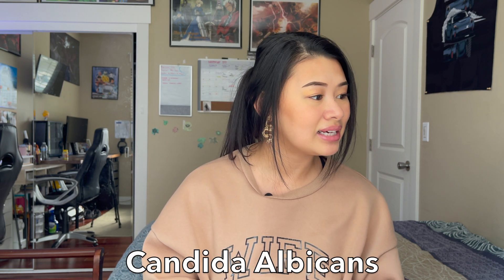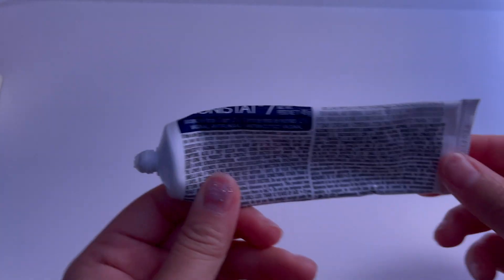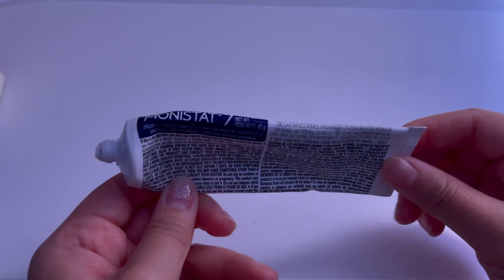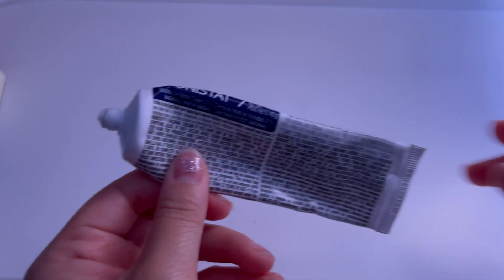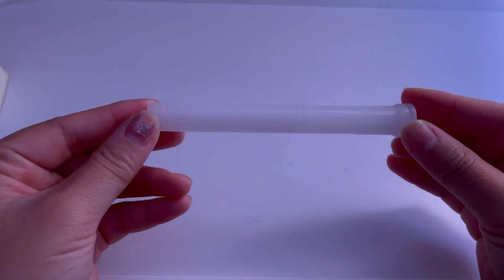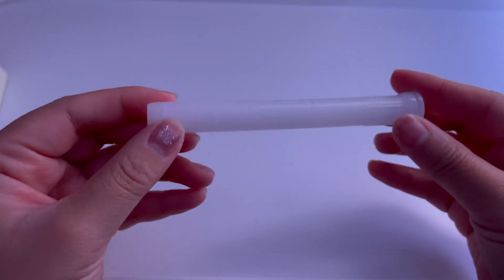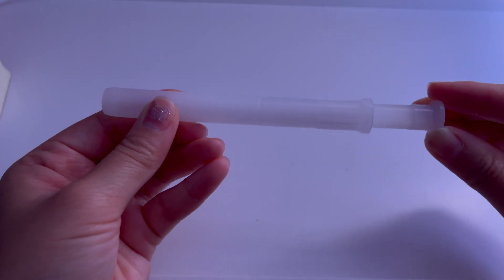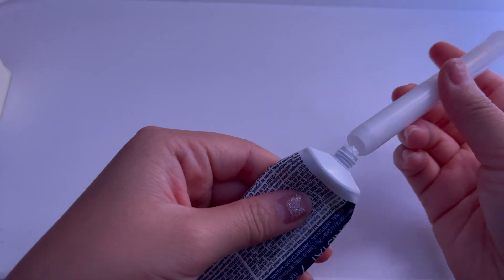How To Get Rid Of A Yeast Infection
In this video I share with you what a yeast infection is and what product I used to treat the infection.